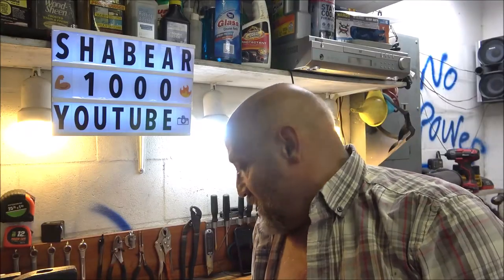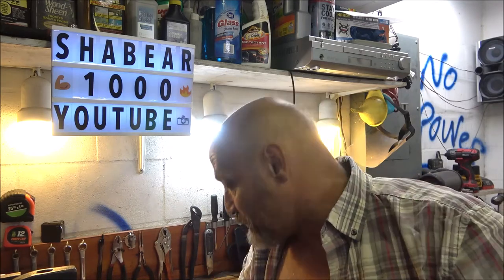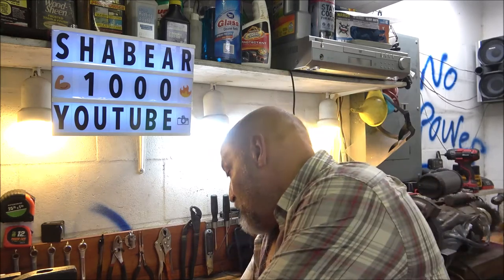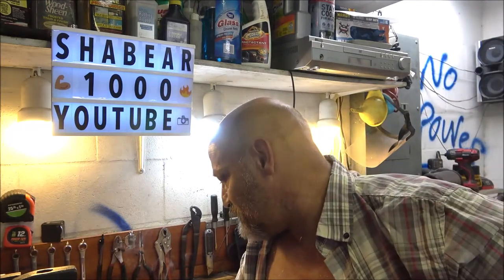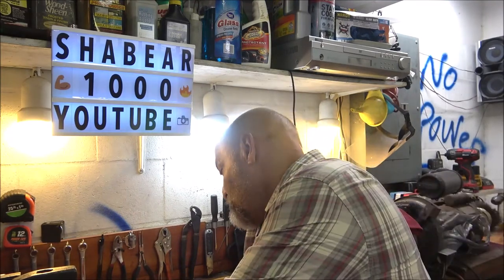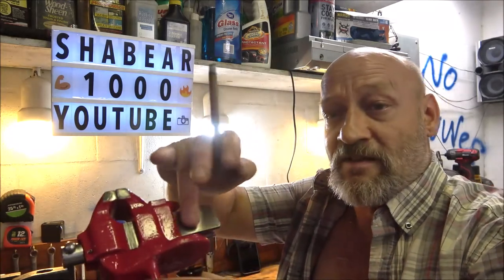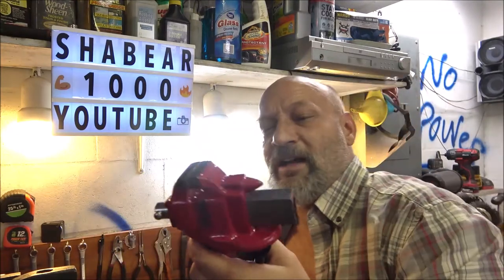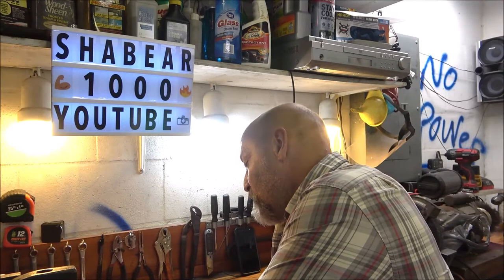1908 Stanley Victor NO 741 Gunsmithing Vise Repair And Restore And Blooper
turns out this little vise has more history than i thought.